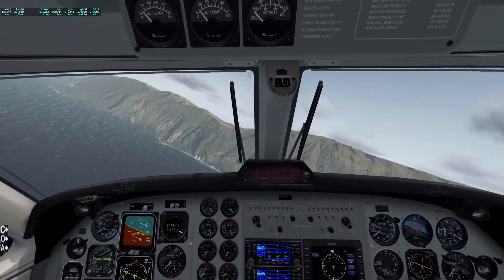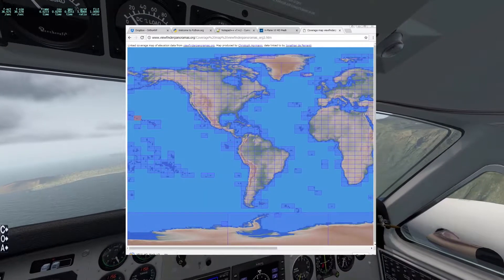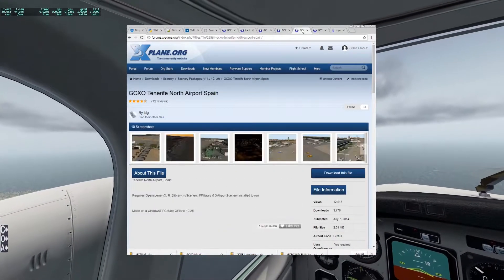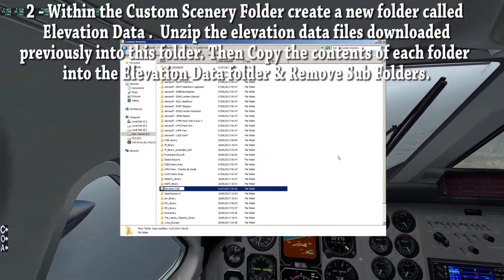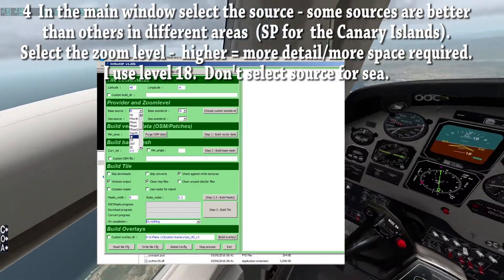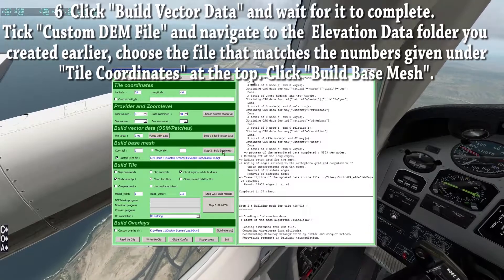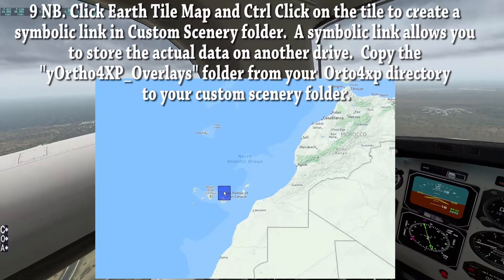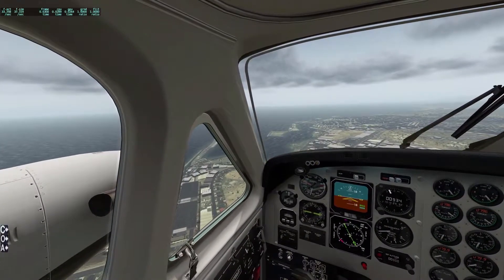Xplane eXplained - Quick Ortho4xp Tutorial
In this Xplane tutorial I take you through Ortho4XP in 10 easy steps.  Otrho4xp is completely free and enables you to download satellite imagery and use it to texture your terrain.  Like all useful software it can seem daunting at first, but, once you see how it works you will soon be creating your own terrain textures. All links for this Ortho4xp tutorial are provided below.  For lots of great quality free scenery and regular sales on payware aircraft I recommend joining

Recommended Airports to Complete the Scenery (Don't forget to unzip them and copy the folder inside the initial folder to your Custom Scenery folder with an "aa" at the beginning:

xplane11, x-plane 11, xplane 11 tutorial, x-plane ortho4xp tutorial, xp11 ortho4xp tutorial, easy otho4xp tutorial, quick ortho4xp tutorial, xplane ortho4xp tutorial,
xplane 10 tutorial, xplane ortho4xp tutorial, xplane scenery tutorial, x-plane 11 tutorial, x-plane ortho tutorial, xplane 11 ortho tutorial, x plane 11 scenery tutorial,
x-plane 11 scenery tutorial, flight sim, pc flight sim, flight sim tutorial, pc game, pc gaming, x-plane quick tutorial, xplane quick tutorial,